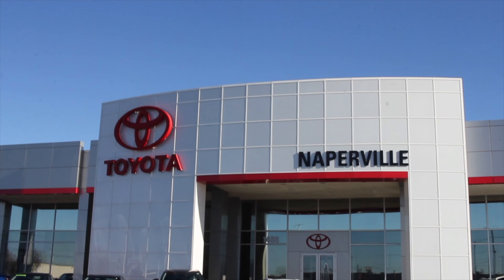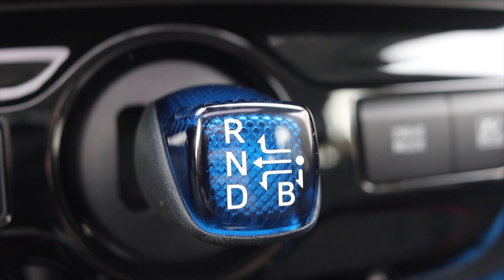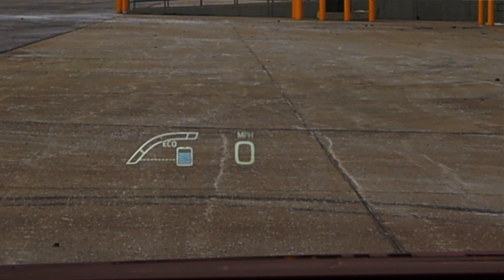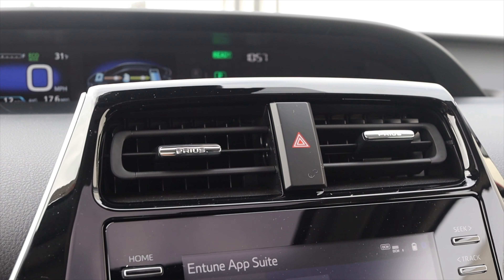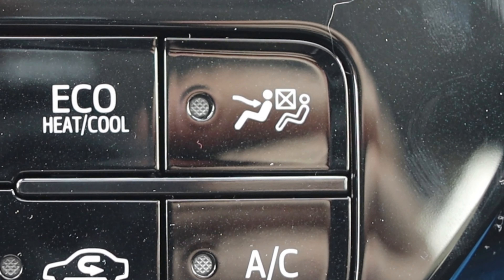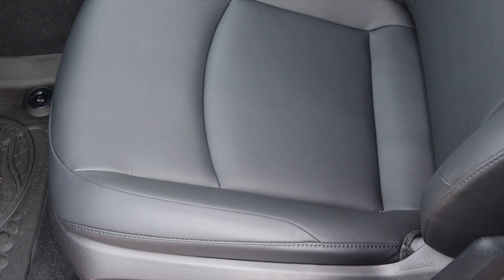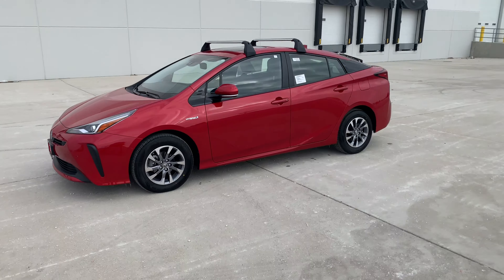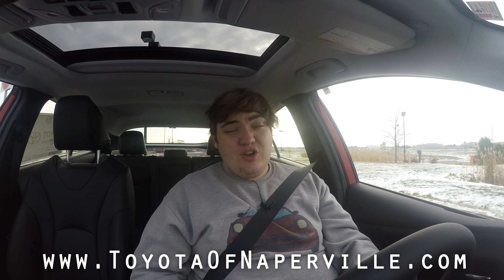2020 Toyota Prius Review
My thoughts on the 2020 Toyota Prius Hybrid with the 1.8L gasoline engine and hybrid system, and 1 speed automatic transmission!